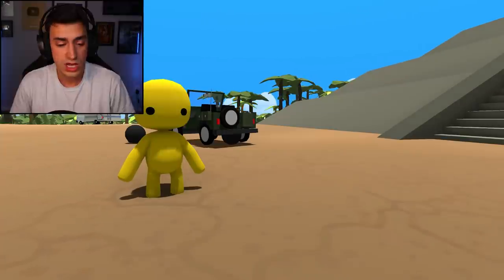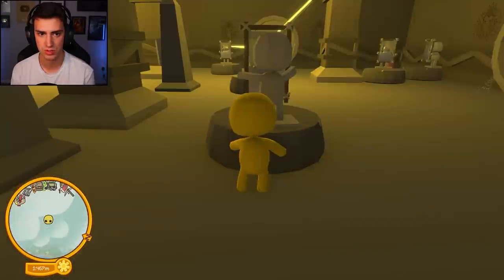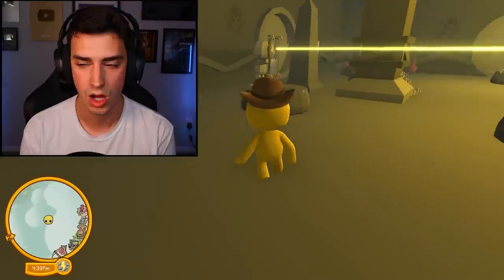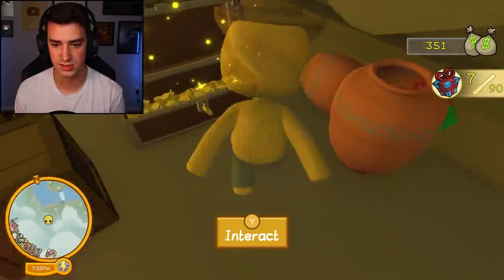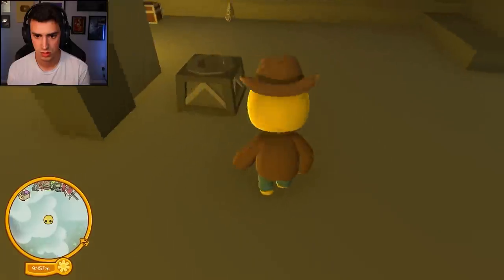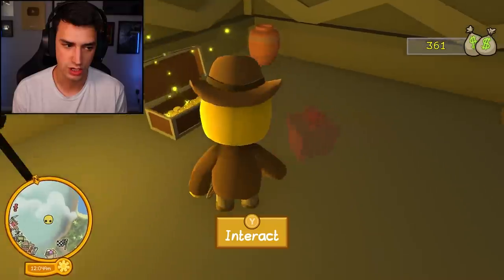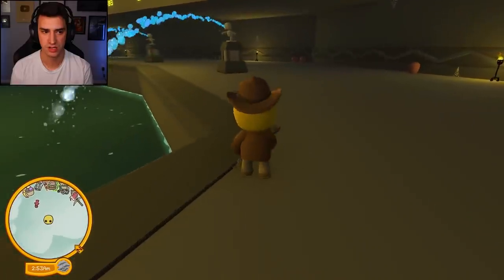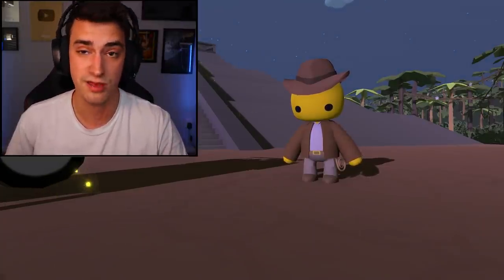I ESCAPED A DEATH TRAP! (Wobbly Life)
I found a secret tomb and escaped a death trap in Wobbly Life! This was the first secret area I've ever found and it is AWESOME. What else should I do in this game?

Video edited by Frank. Hi Frank!